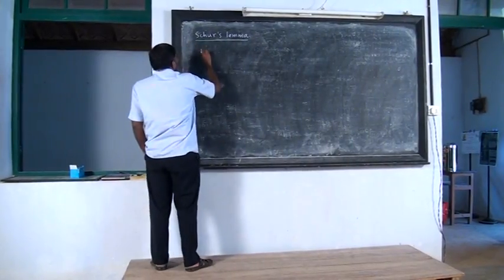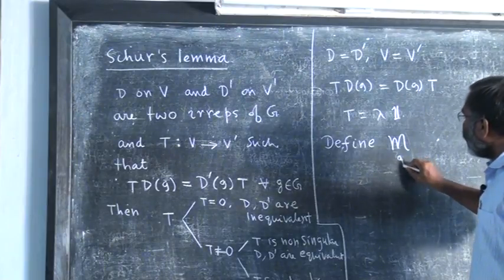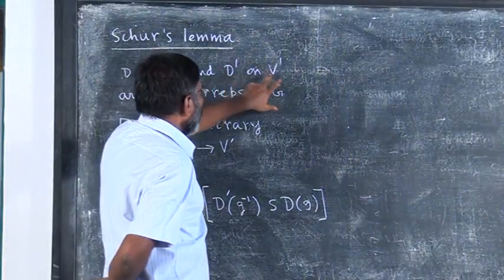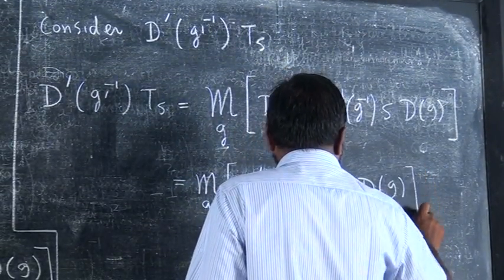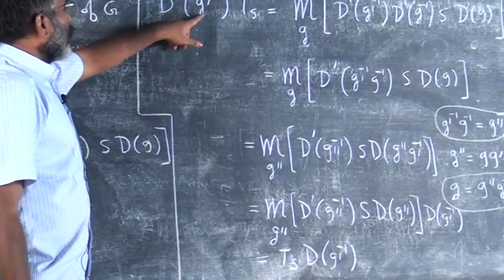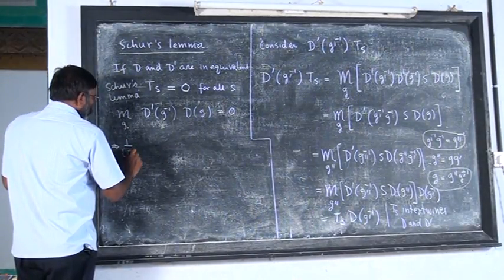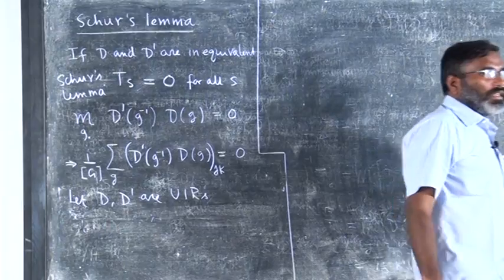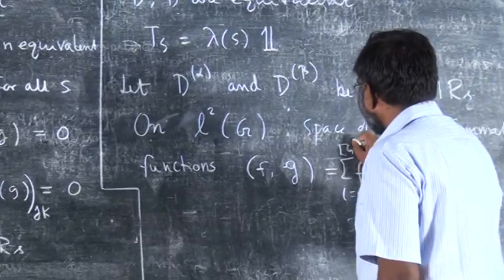GroupTheory21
Satya Group Theory 21